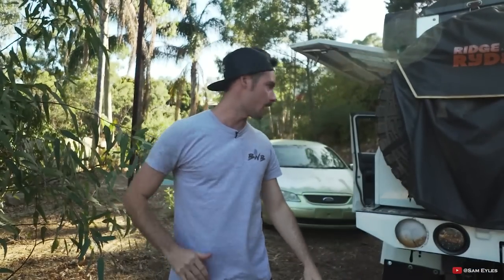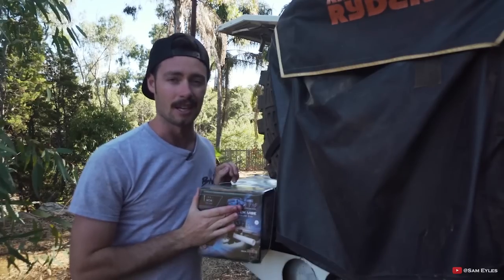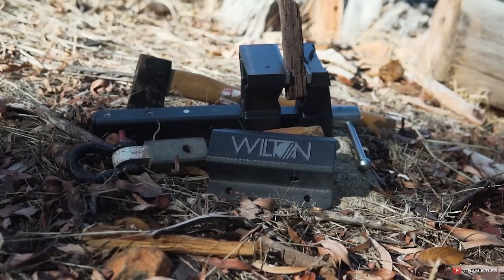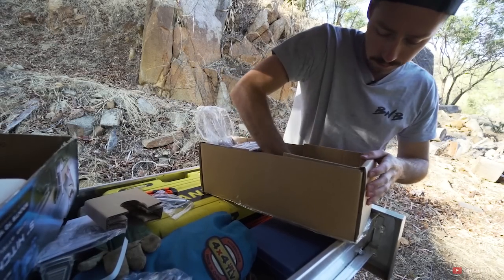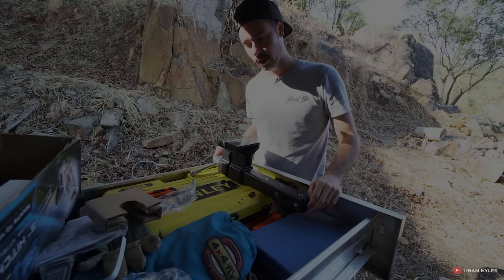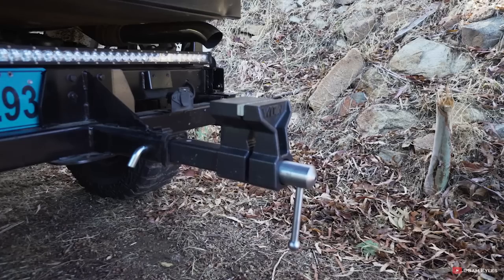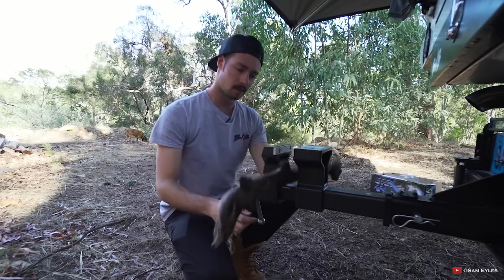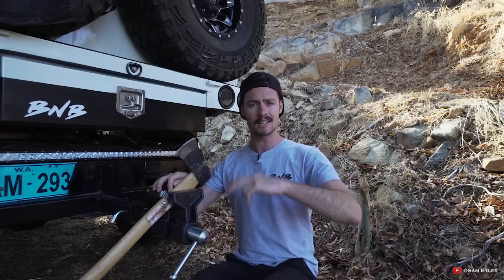TECH TUESDAY || Wilton All-Terrain Vice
Another "Tech Tuesday" video segment!!
This will be a new series to be released regularly where I tech you little tips and tricks about working on your own car, as well as test out the latest and greatest products for your information.

This week we look at an amazing product which extends the use of your Reece Hitch! Someone had their thinking hat on when they came up with this one! haha

Please let me know what you think and enjoy this video!

Do you have a product you want featured?

My Gear

Our Mission!